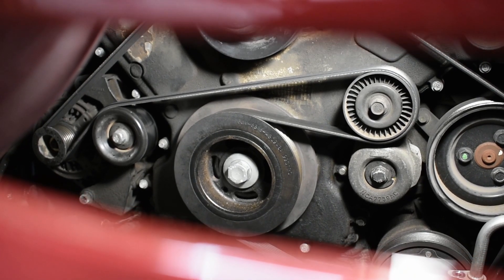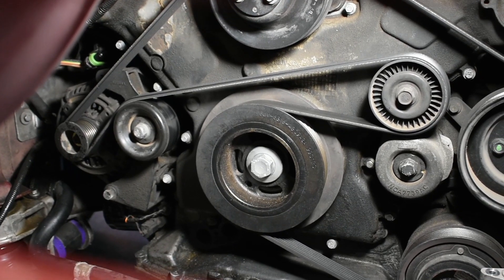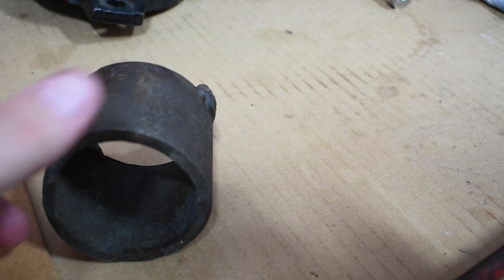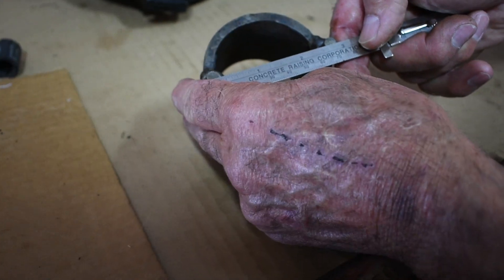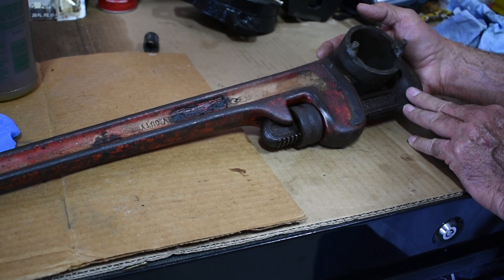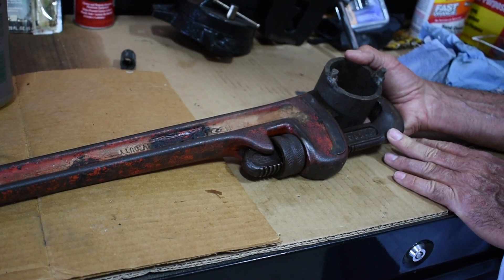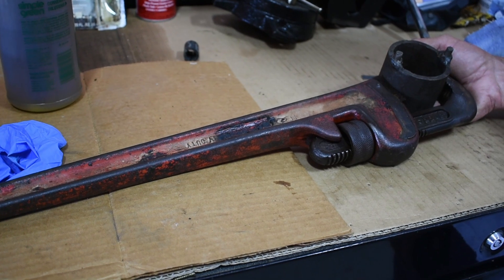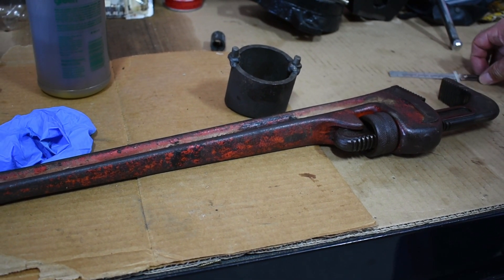XK8 Crank Shaft Balancer Retainer Tool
This is a homemade tool for doing the balancer removal. This was needed along with other special tools to replace the timing chain, chain tensioners and guides. I forgot to mention the cam shaft holder tool you will need as well. Not sure when but hope to do this job on my 1999 convertible and make a video on it as well.